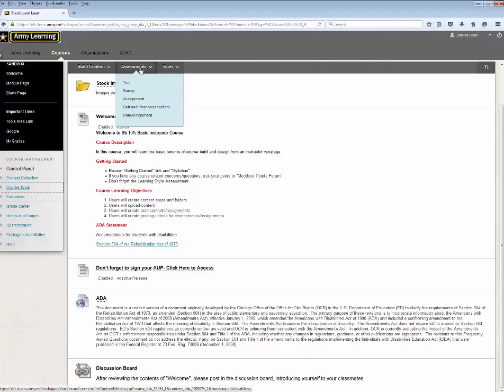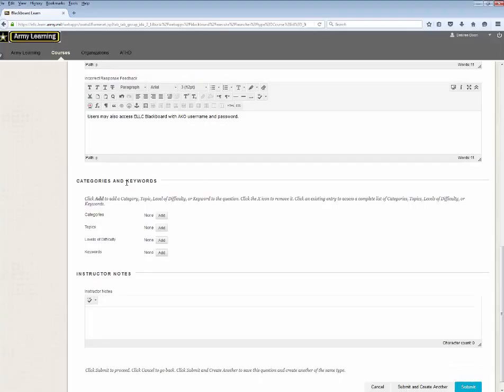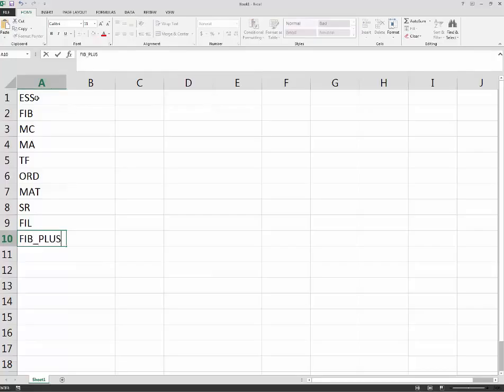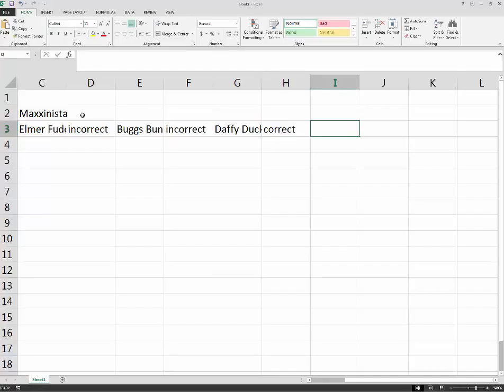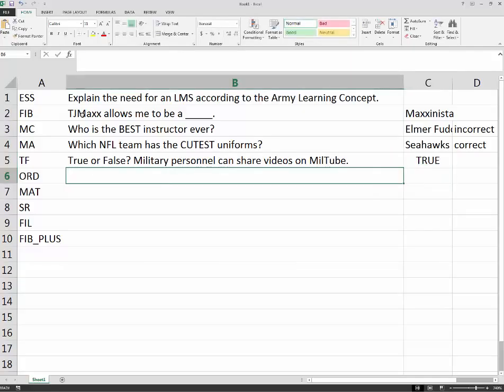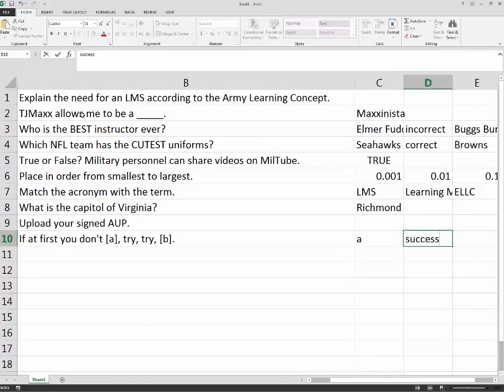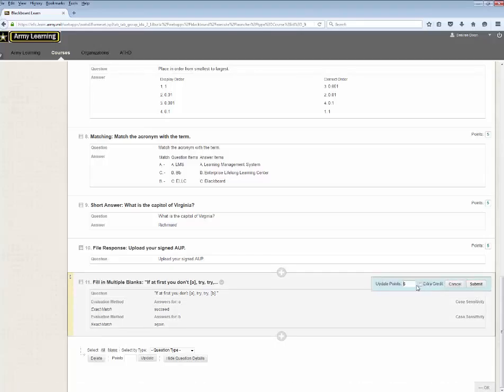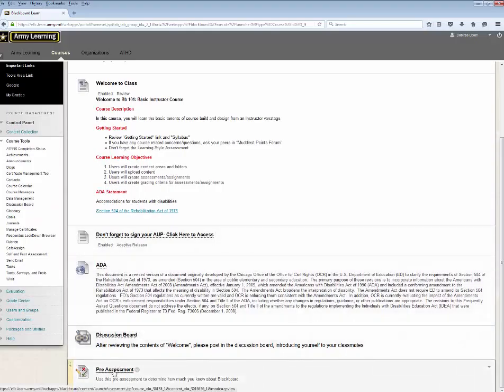dL Module 5 part 1 Creating Tests